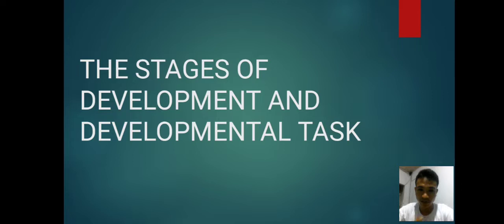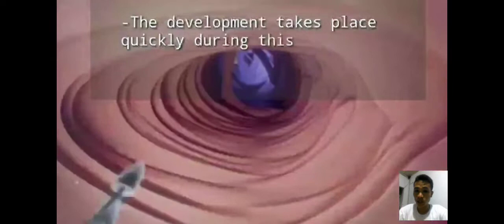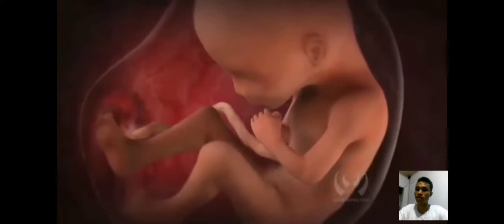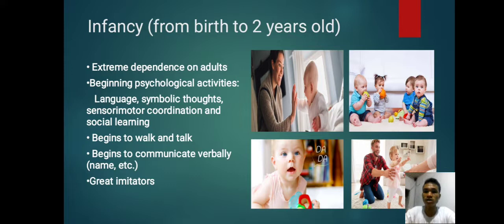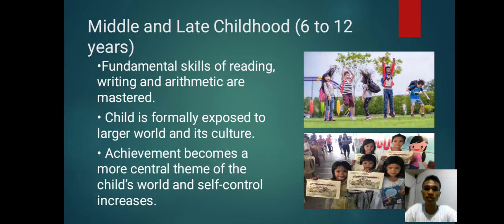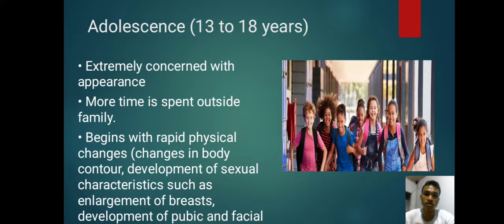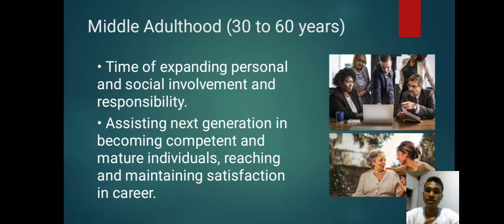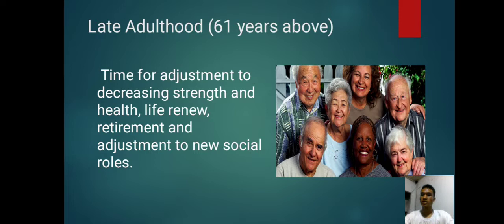Santrock: Stages of Development and Havighurst: Developmental Task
Santrock: Stages of Development
Havighurst: Developmental Task